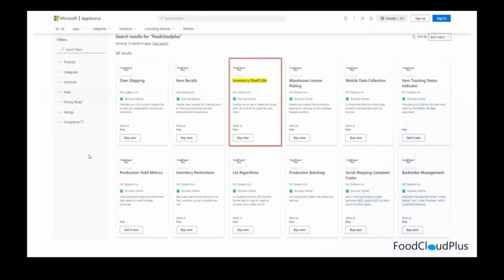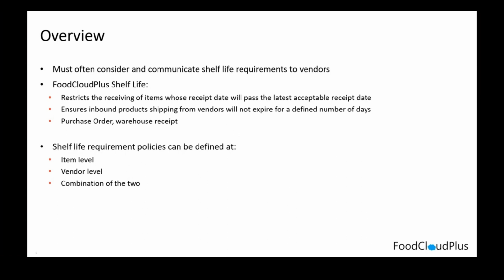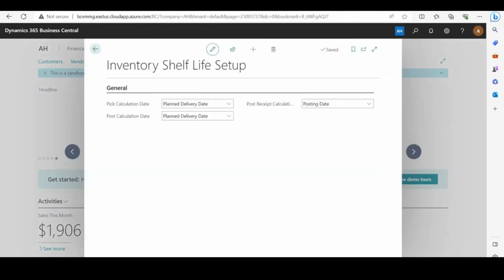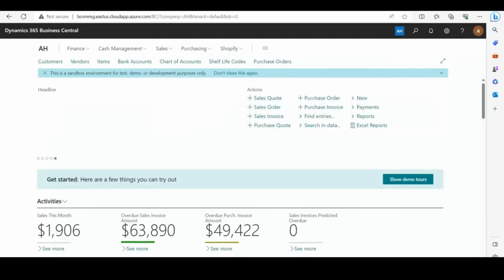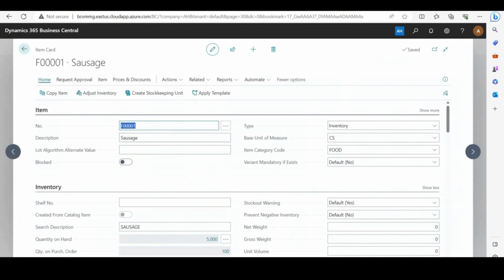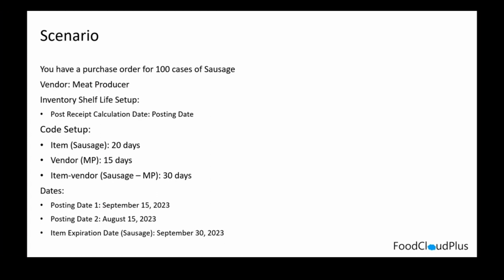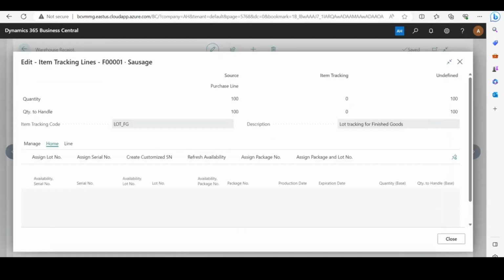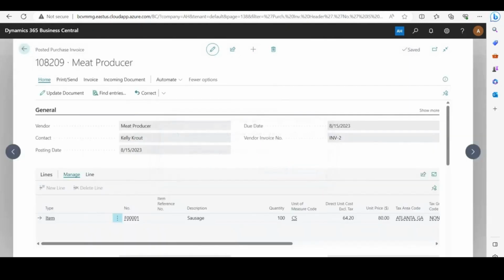Inventory Shelf Life Tutorial - Part 2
Inventory Shelf Life solves the problem of expired or spoiled products by preventing picking and shipping of products that don’t meet your shelf-life requirements.

Our app is tightly woven into your warehouse operations, including handheld scanning applications, ensuring validation happens in real-time. Food manufacturers and distributors can benefit from our app’s functionality, avoiding returns, lost sales, or payments.